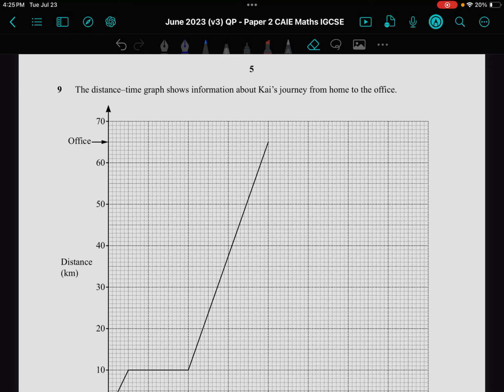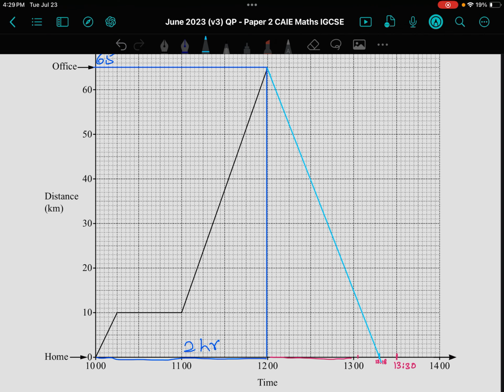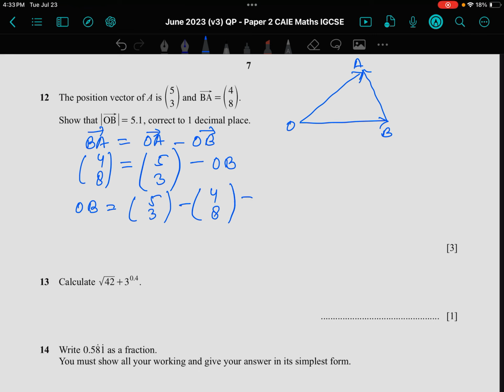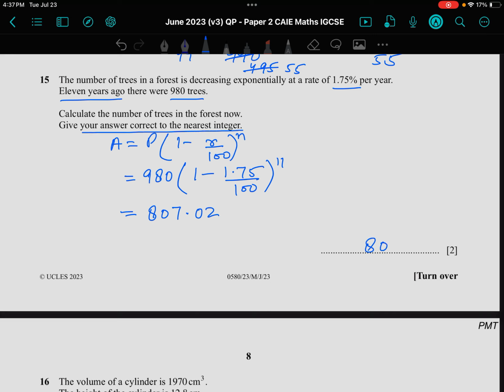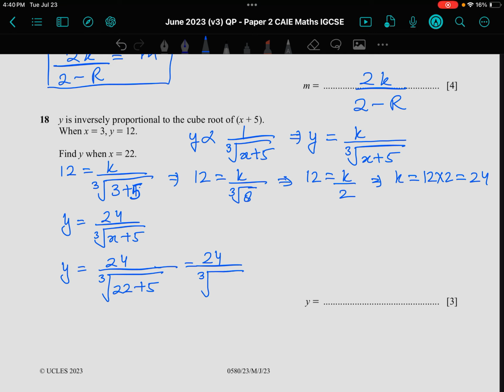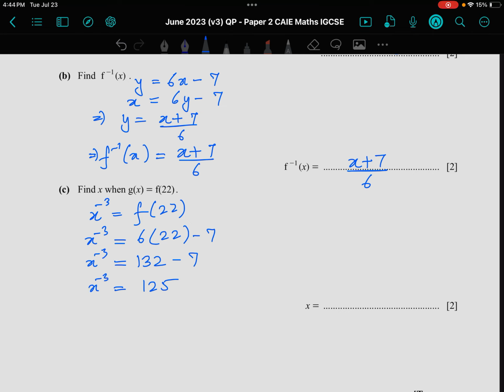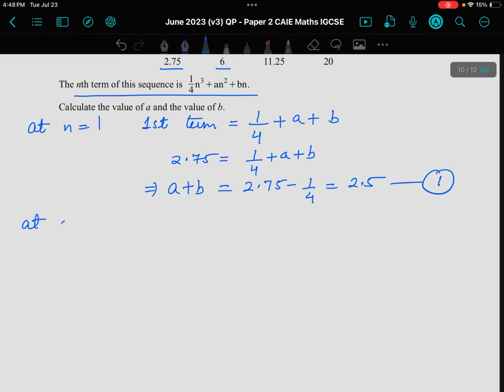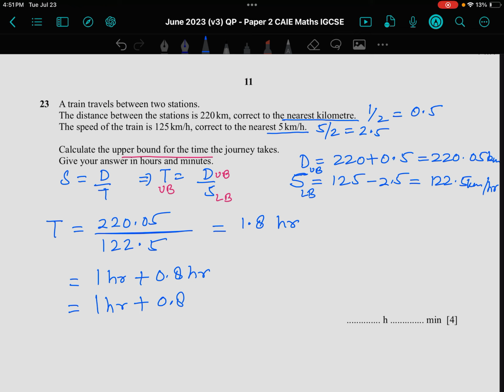Cambridge IGCSE 0580/23 May/June 2023 (PART 2)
IGCSE mathematics